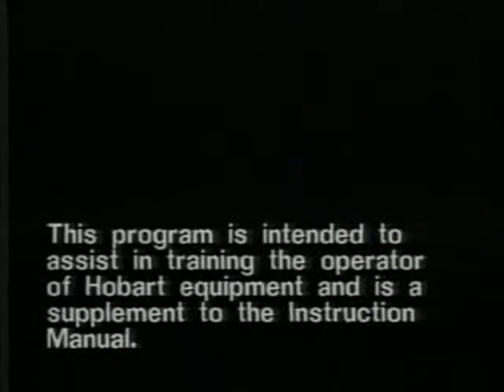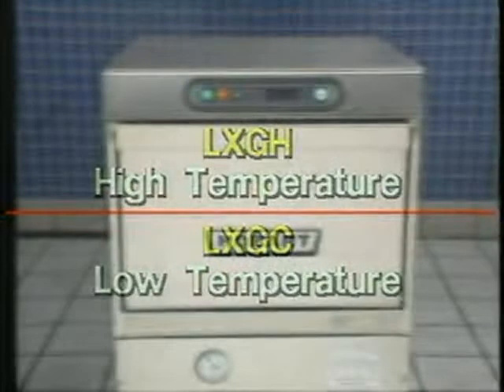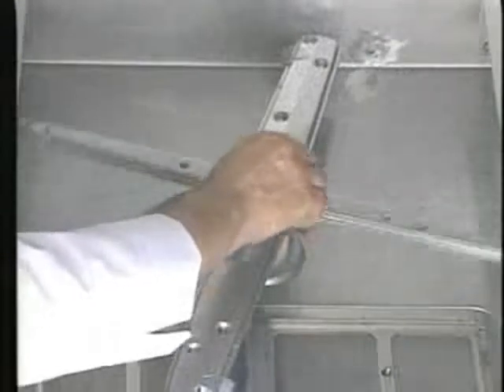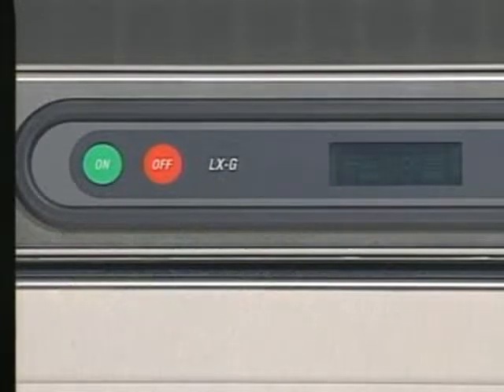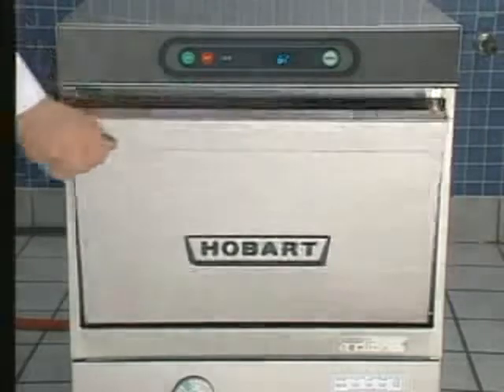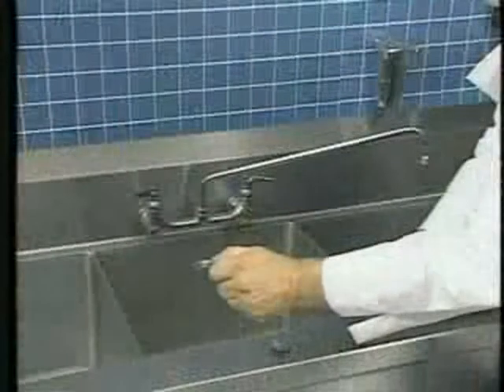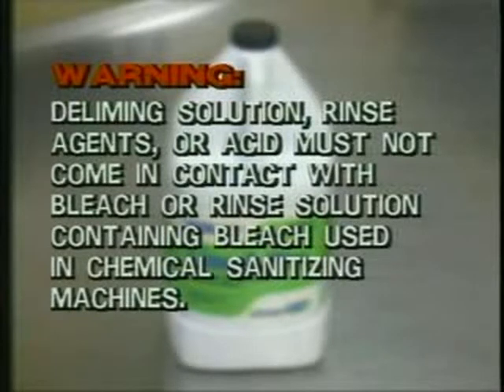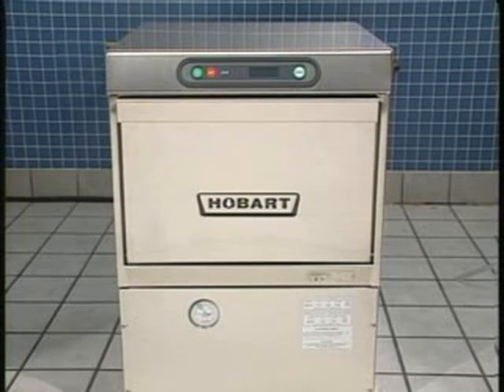Hobart LXG Undercounter Glasswasher Training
This video is a supplement to the instruction manual that came with your Hobart LXG undercounter glasswasher.